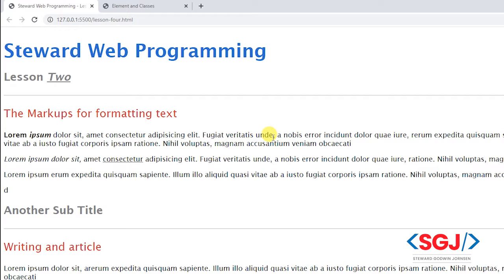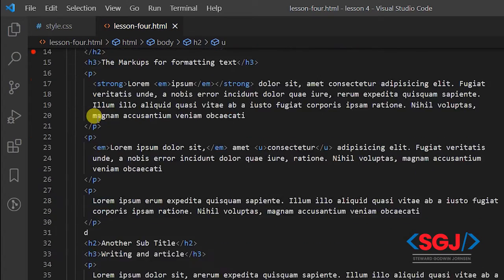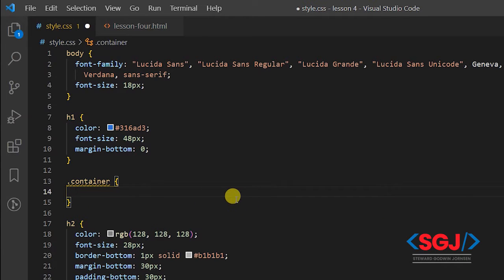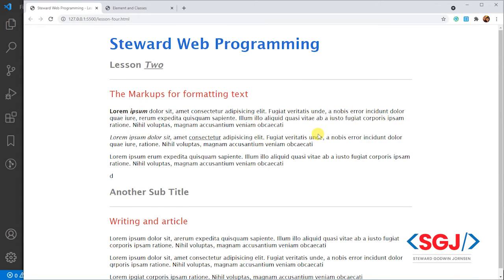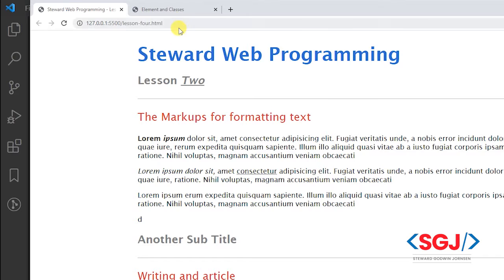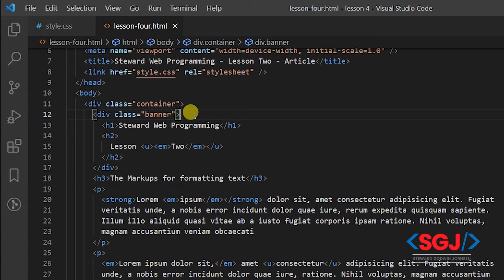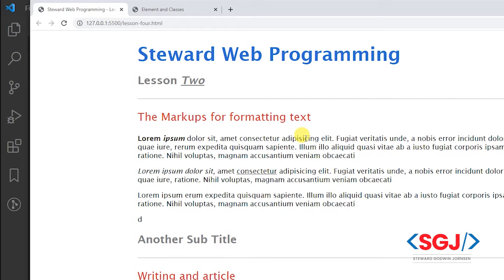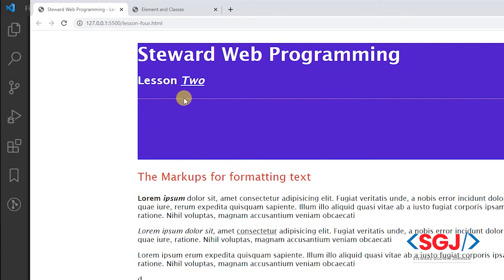Web Programming - Lesson 5 - Plain Banners